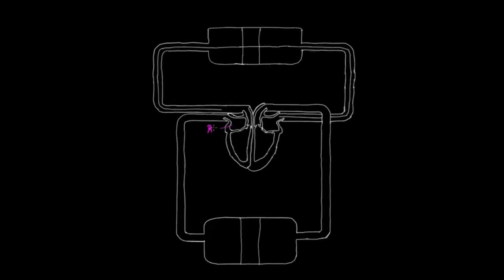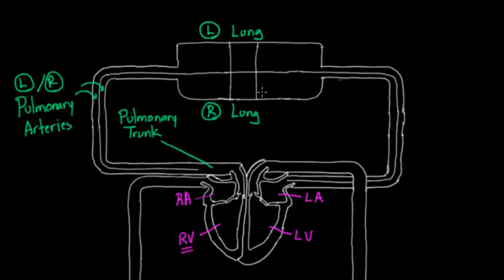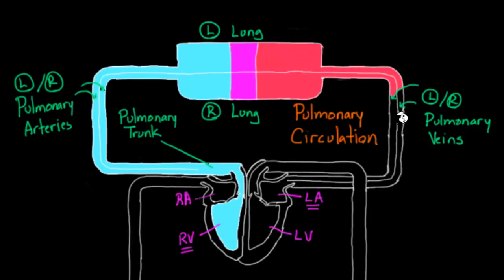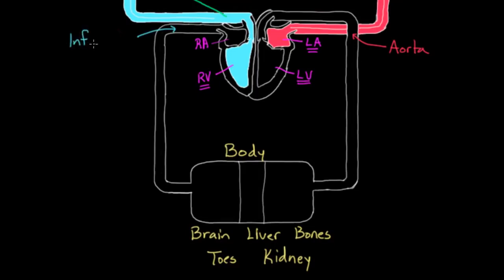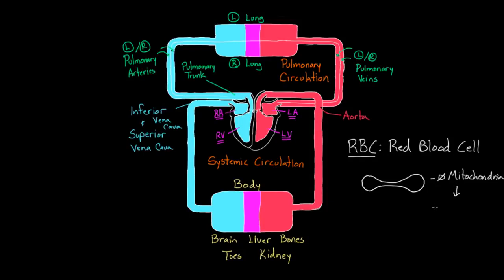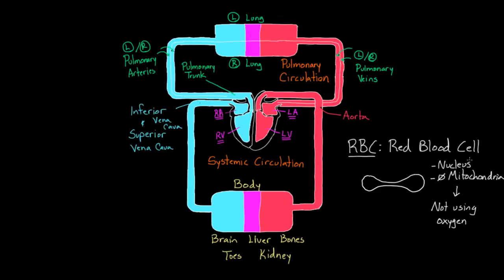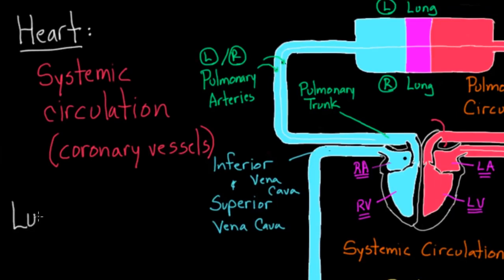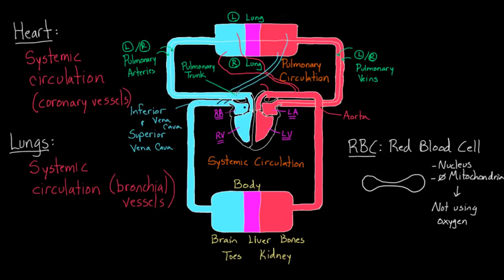Two Circulations in the Body Circulatory system physiology